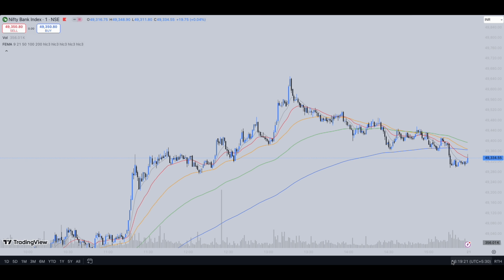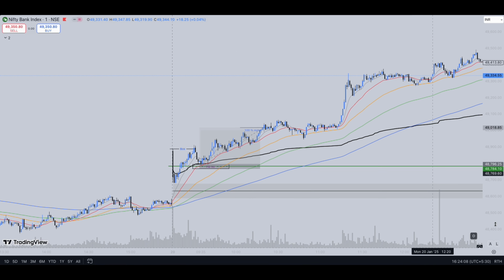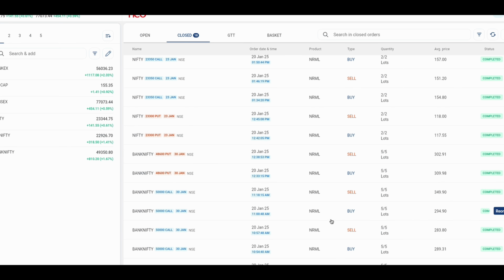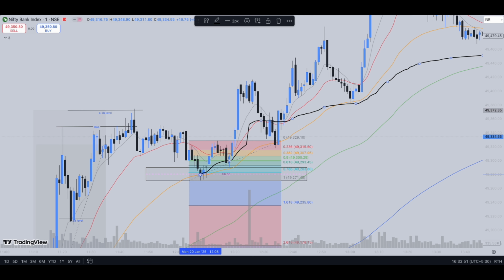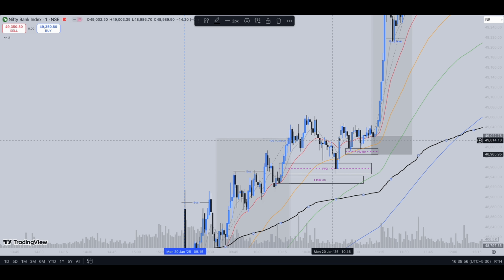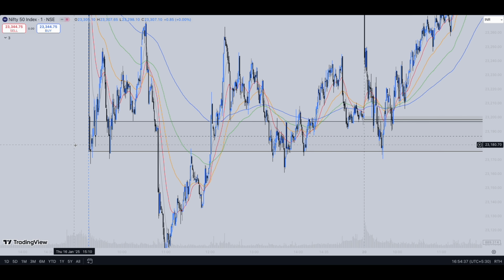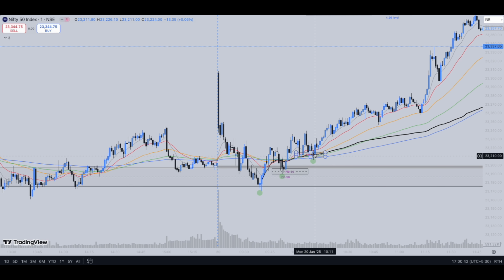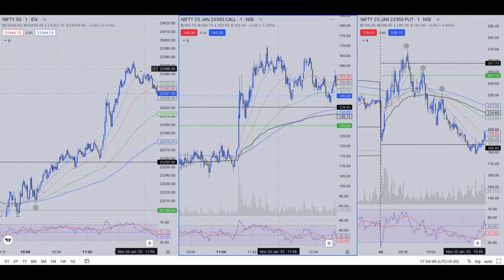NIFTY 50 & BANK NIFTY TRADE ANALYSIS